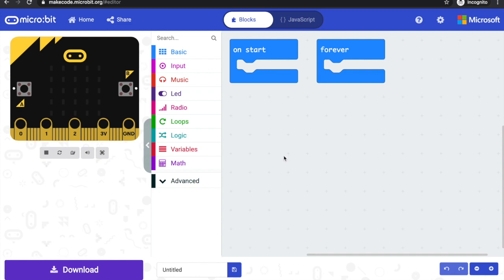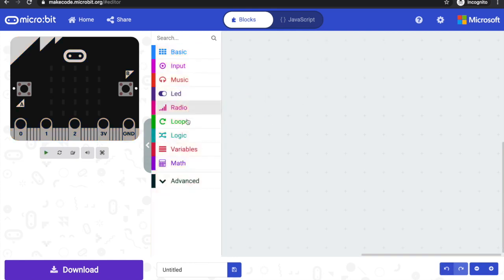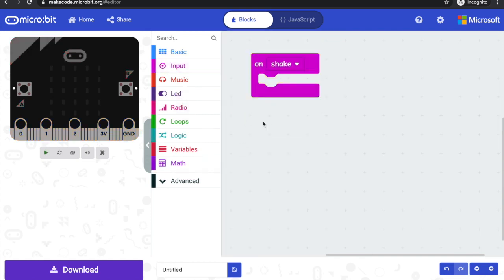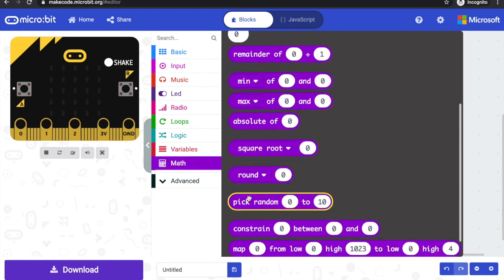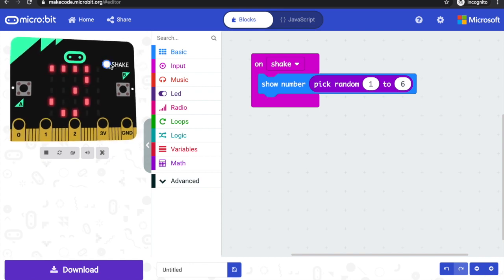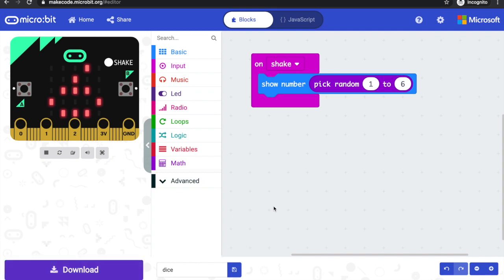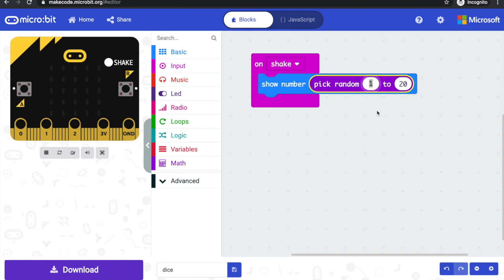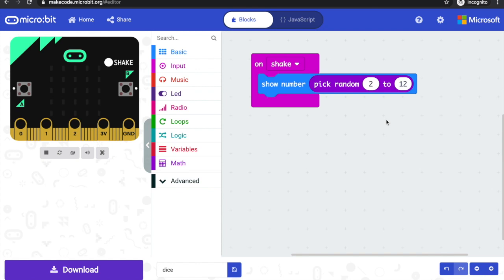#6 - Shake your BBC Micro:bit to make random numbers.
#6 - Shake your BBC Micro:bit to make random numbers_MakeCode